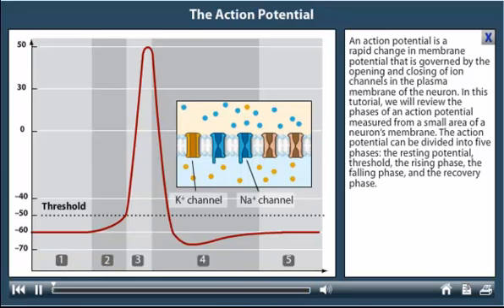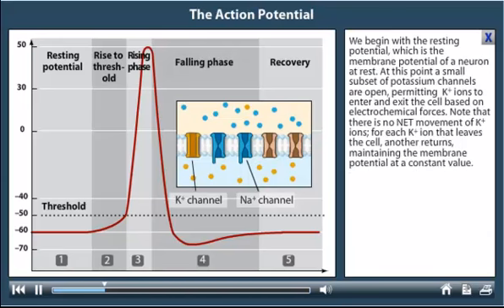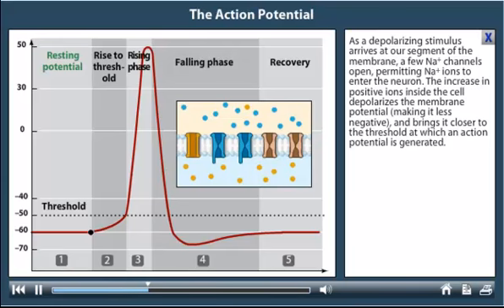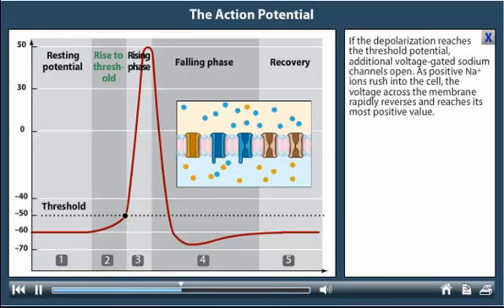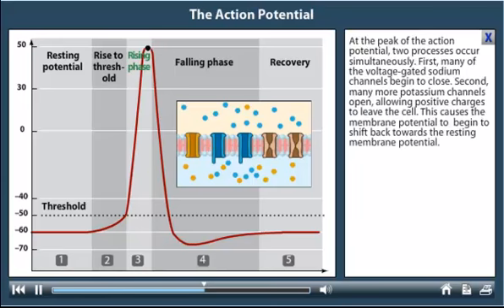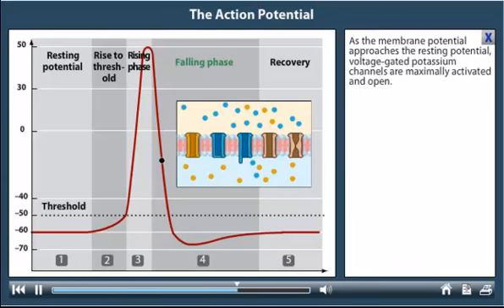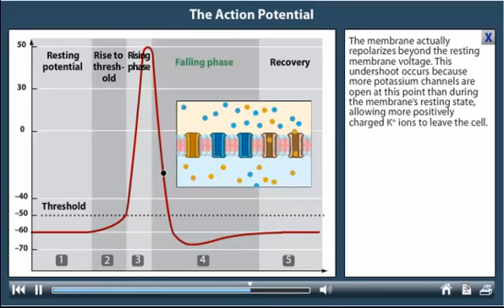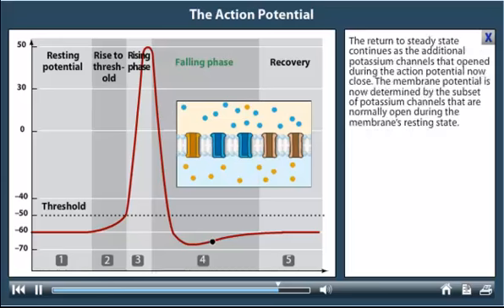potencial de acción